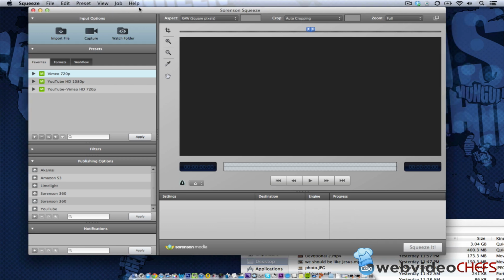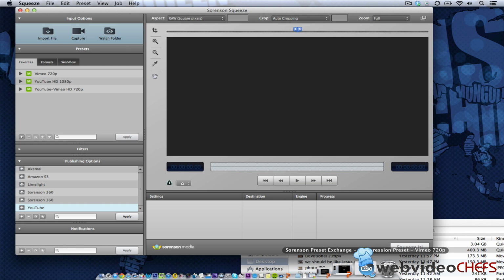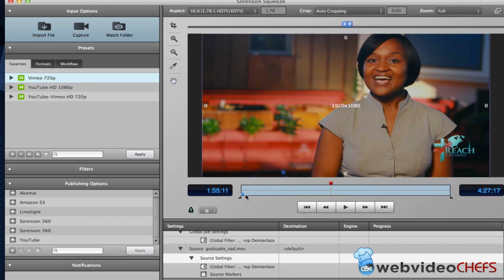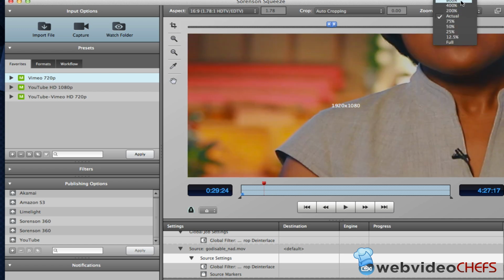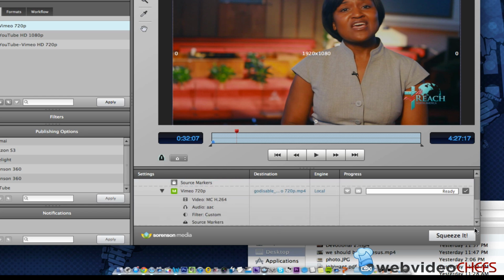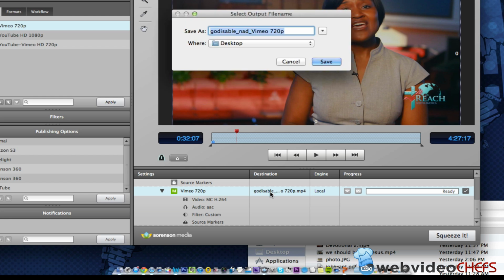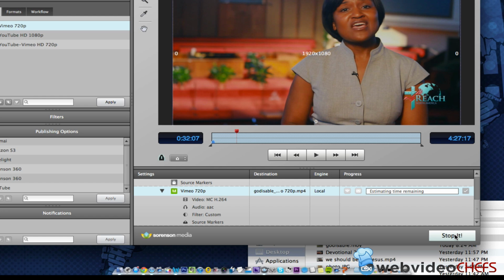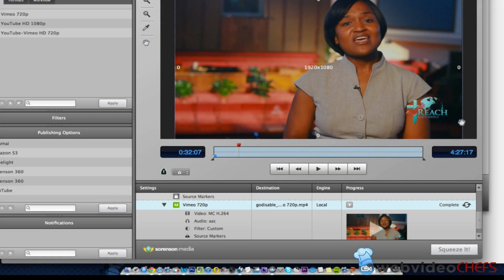How to use Sorenson Squeeze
In this tutorial I show you my workflow for the highly popular Sorenson squeeze. If you are serious about video encoding, you need to add this software video arsenal.  Sorenson has many presets and has resources that help you encode videos quicker and easier than most platforms.  *I'm not a paid endorser*